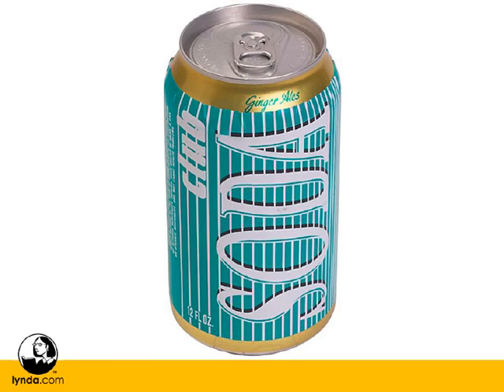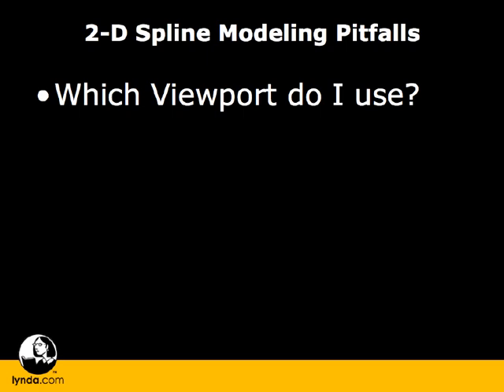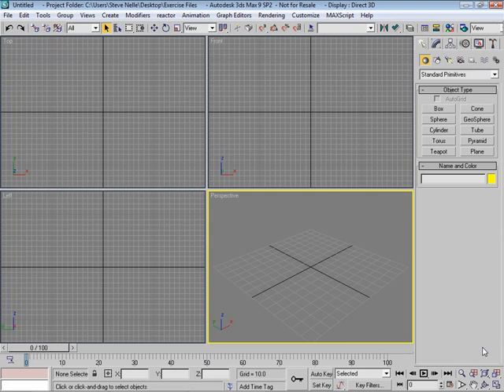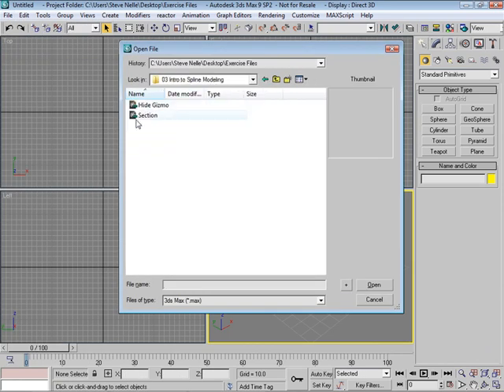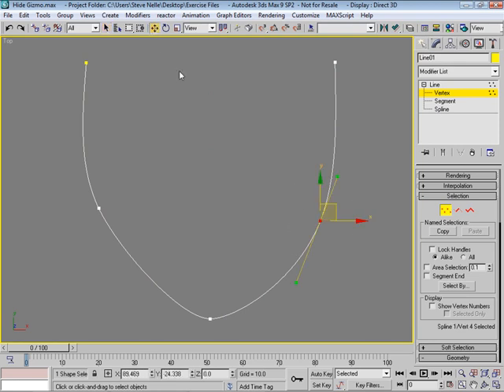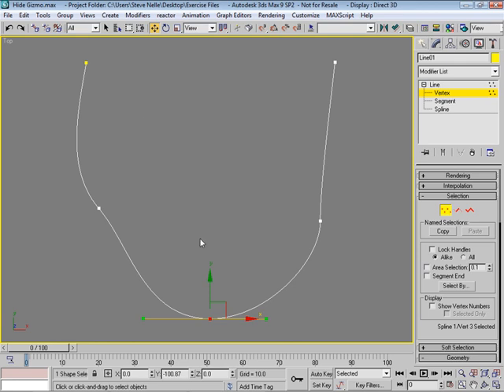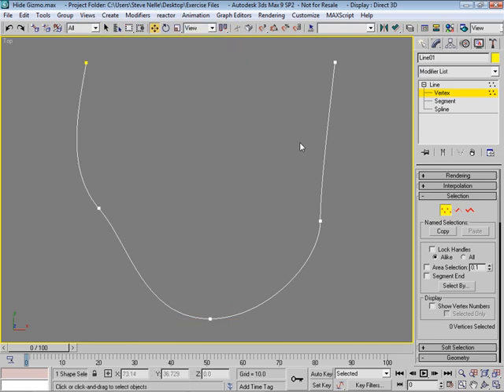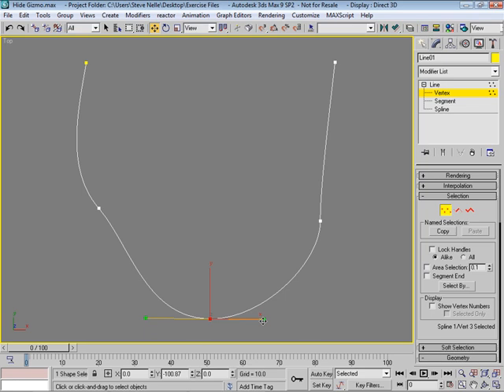3D modeling Lesson 03_03